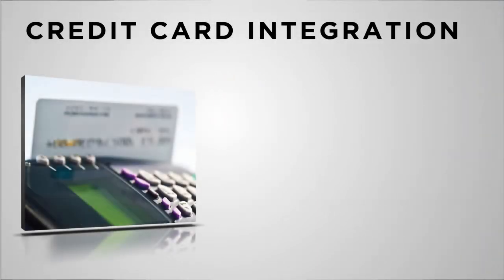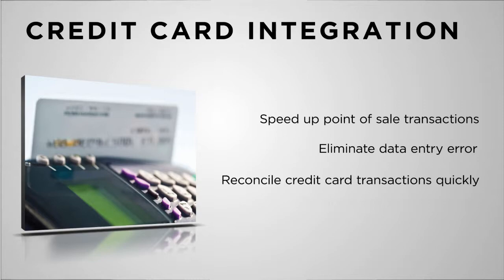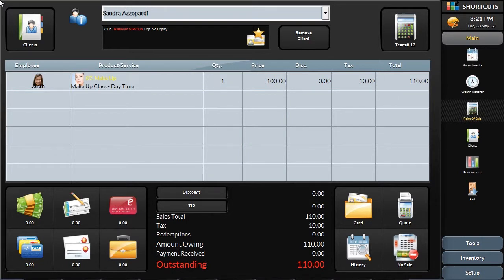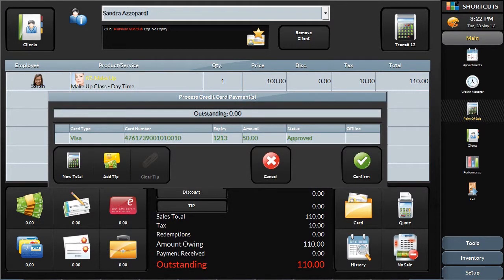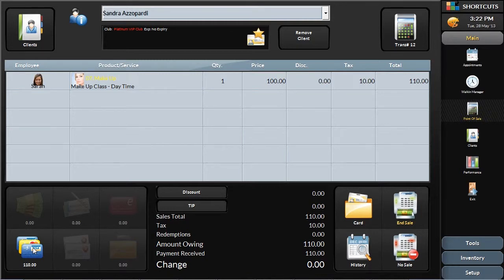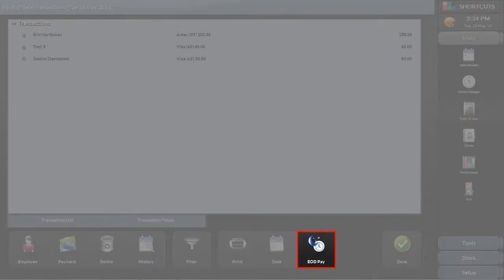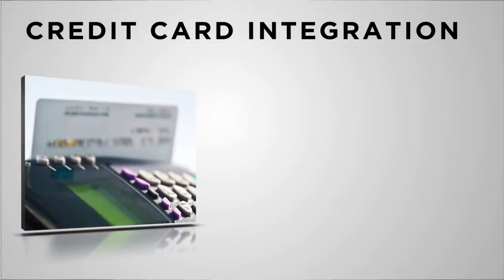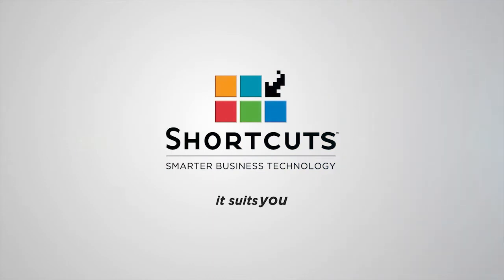Shortcuts Credit Card Integration Hair Salon Demo Video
Take the tour of the Shortcuts Software Credit Card Integration tools, and find out how they can help you grow your hair salon business. Watch this demonstration video to find out how Shortcuts Credit Card Integration can help you speed up point of sale transactions, eliminate data entry error, and reconcile credit card transactions quickly.